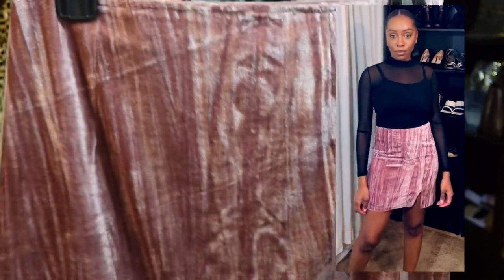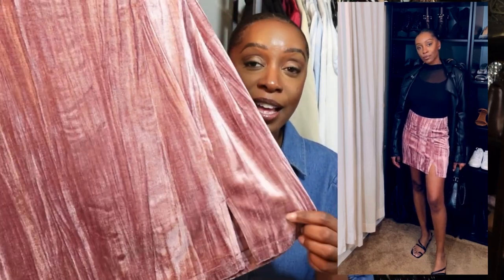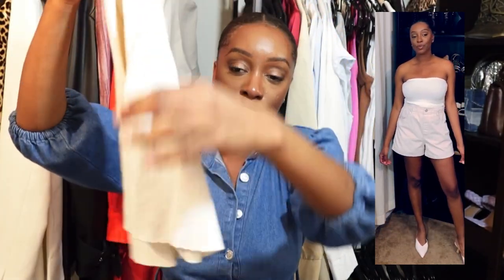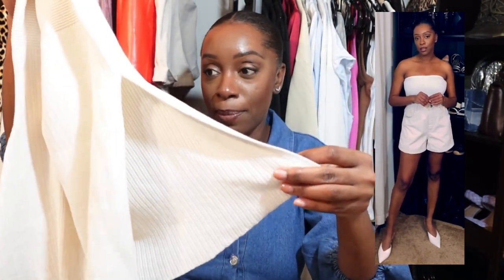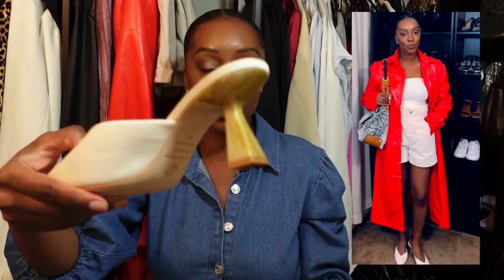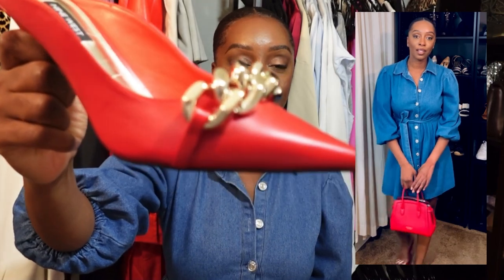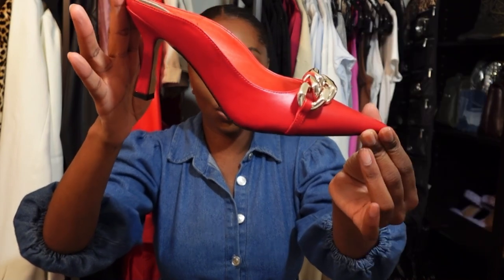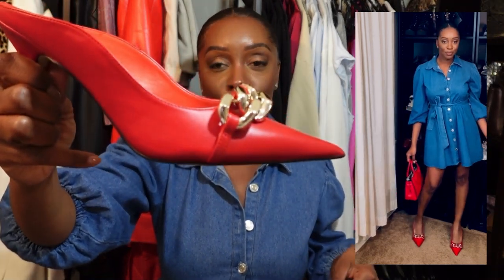Galentine’s Day Outfit Ideas | Collaboration and Giveaway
Galentine’s Day Outfit Ideas

OUTFIT 1
1. Black leather coat
2. Black mesh turtleneck
3. Black tank top
4. Velveteen skirt
5. Black sandal
6. Black croc bag

OUTFIT 2
1. Cream tube top
2. Beige shorts
3. Cream mules
4. Red Coat
5. Snake Bag

OUTFIT 3
1. Denim dress
2. Red mules
3. Red bag

2. Must be 18 or older
3. Must have a US Mailing address and all items are purchased by us, not YouTube.
5. Comment:  Your comment must include the word “Galentine’s” to enter the giveaway.